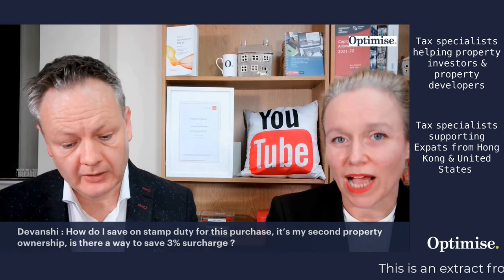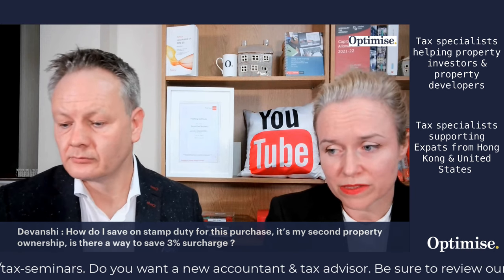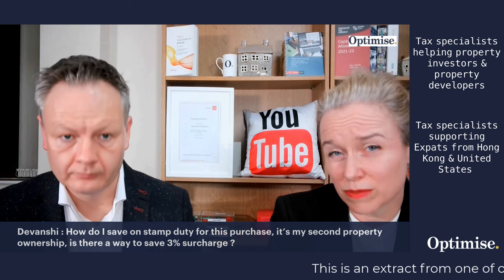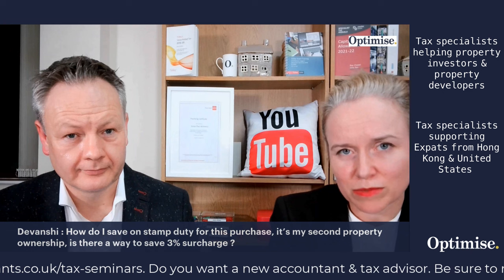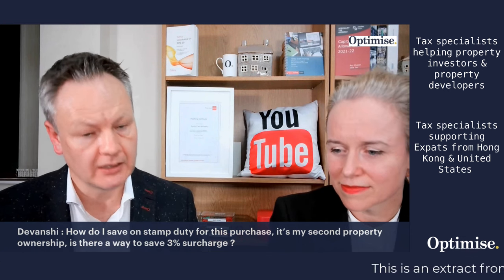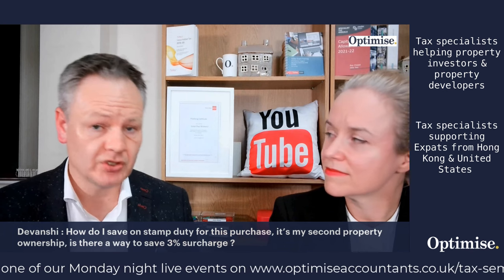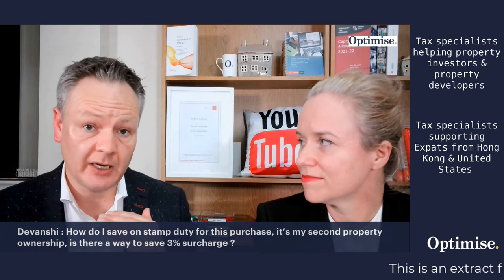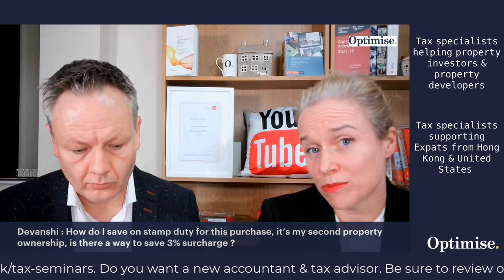How To Avoid 3% Stamp Duty Penalty - 3+ Ways To Avoid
The 3% Stamp Duty Land Tax charge is based on the purchase of a second house or a first house within a limited company structure

Read our article on How To Avoid The 3% SDLT Tax

 - What is the 3% Stamp Duty Land Tax?
 - How do you calculate the 3% SDLT higher rate
 - How can the 3% SDLT higher rate be avoided?
 - What types of property are not subject to the higher rates of Stamp Duty Land Tax